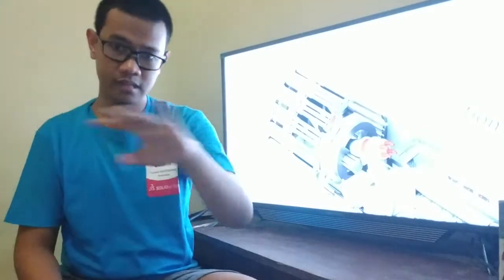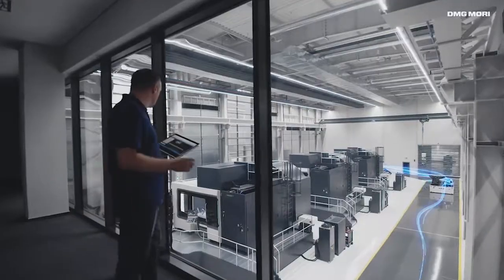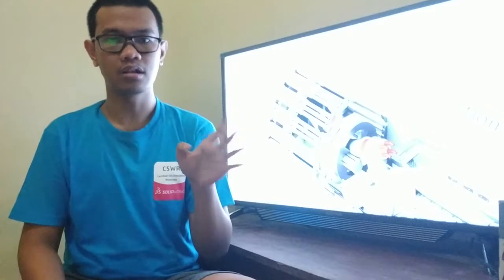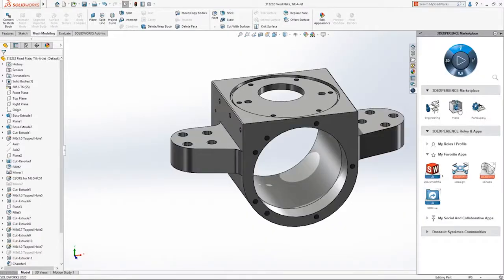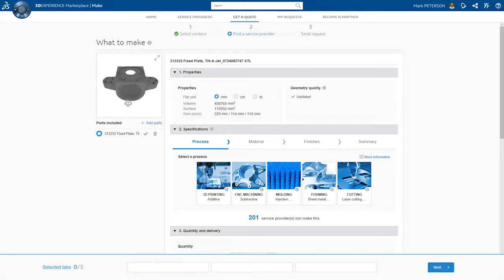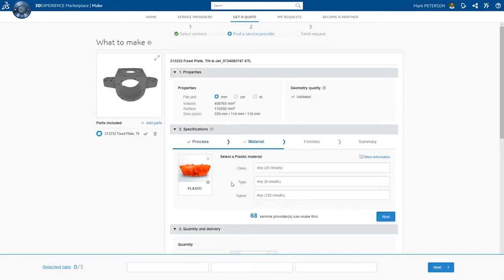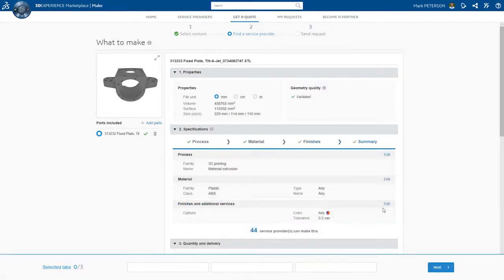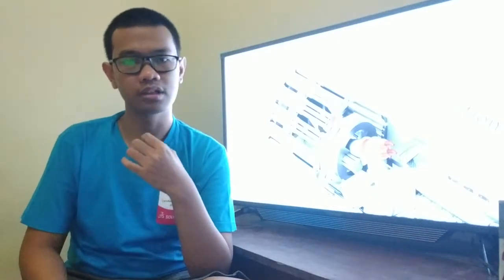TALK ABOUT 4 0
It is era of 4.0, IOT become the core in across all sector. This video will talk about 4.0 and reason we must know and adapt to it.